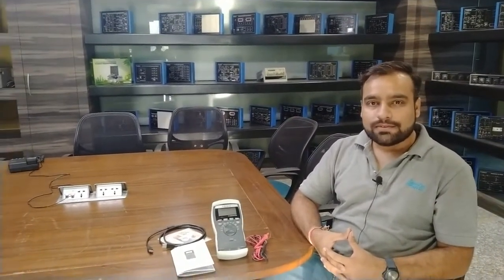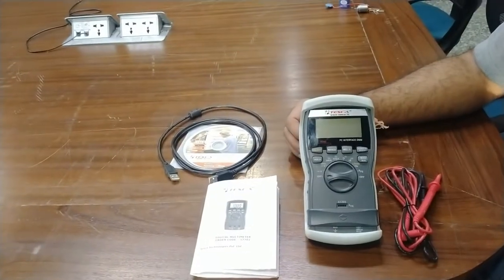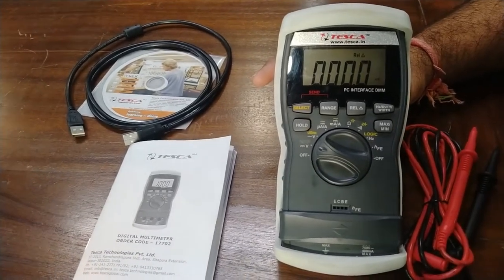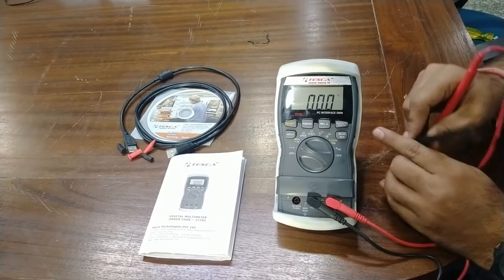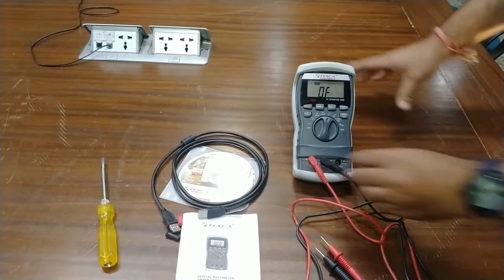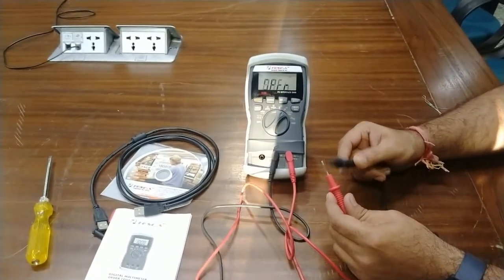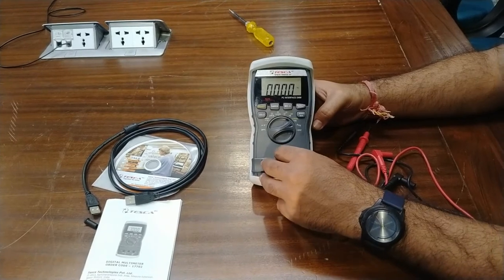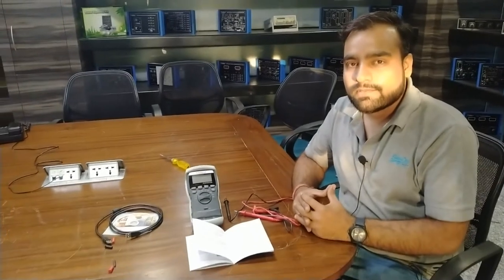Digital Multimeter | Basic Electronics || Tesca 17702H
In This Video We Described about Digital Multimeter.